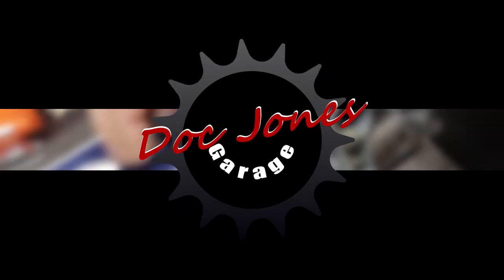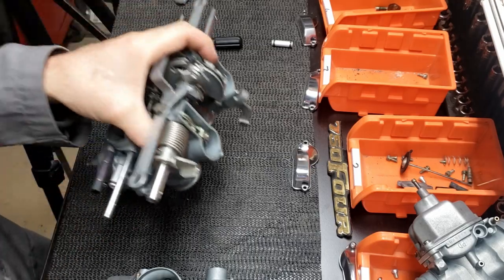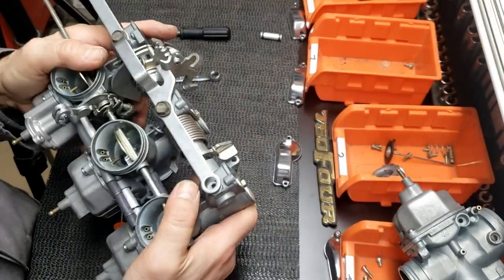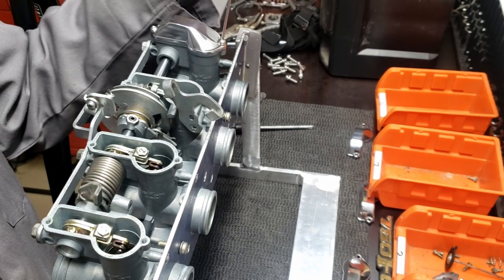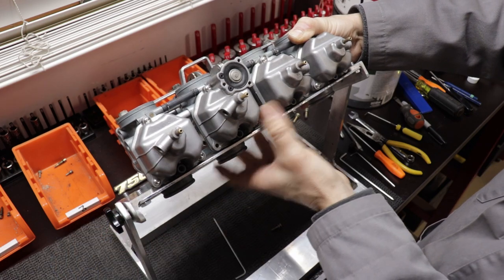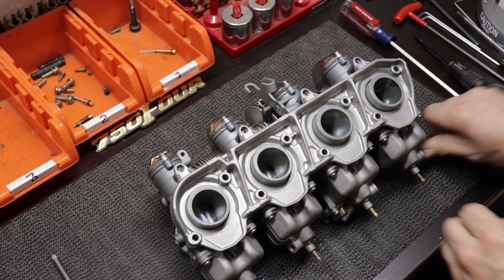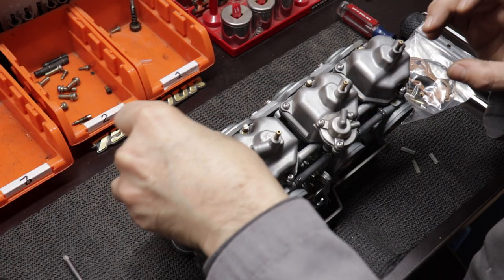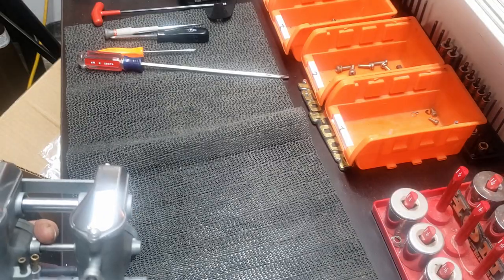Episode 5: Carburetor rebuild part III (final assembly) 1978 Honda CB750 K8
Third and final video in the 1978 CB750 carburetor rebuild
I'll show you some fresh parts that will help me get Scout running and I'll show you the Vessel JIS screwdriver I picked up in case your looking for one too and why I went for the one I did.

-=Chapters=-

0:00 Outline
0:16 Float height
1:00 Fuel / vent lines
1:40 Felt seal
2:10 Installing carb #4
3:00 Final throttle linkage connections
3:30 Carb top install
4:15 Fuel pump install
5:00 Choke plates/valves
 5:50 Main stay plate install
6:45 Mixture screws
7:40 Float bowl drain screws
8:00 All done
8:30 New parts!
10:20 New JIS screwdriver

Tools:
Vessel Screw Driver
Wintergreen Oil
Rust Mort